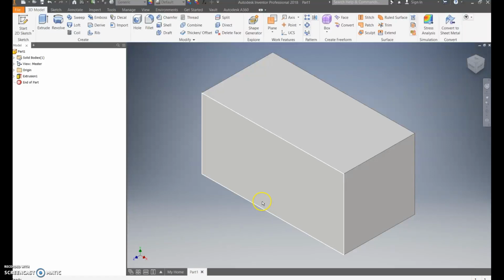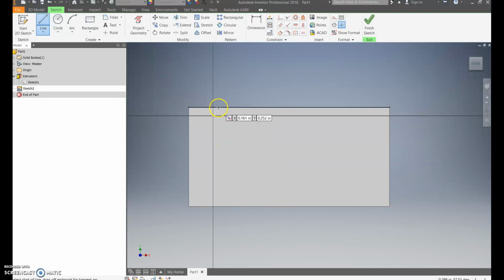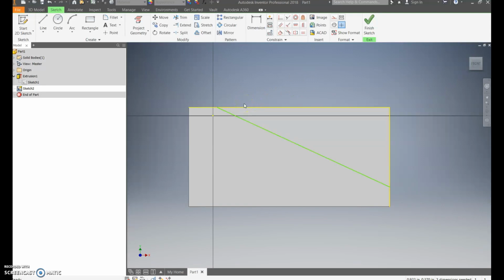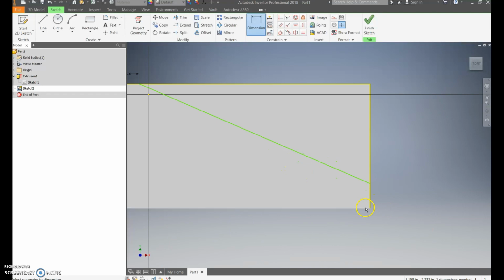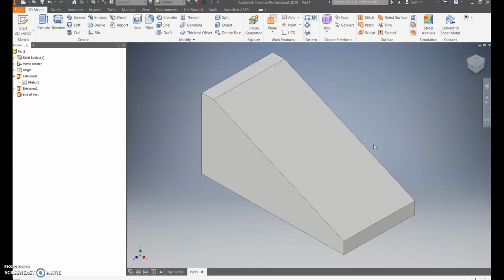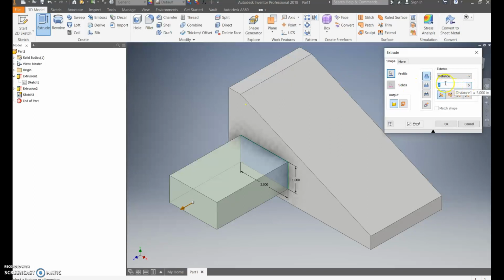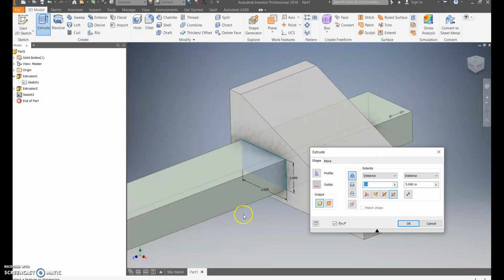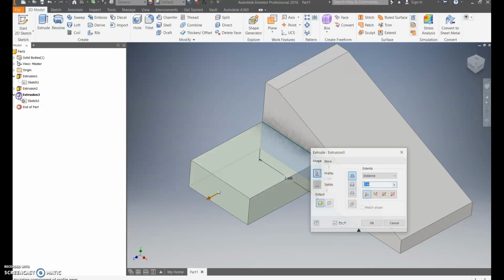Extrusion Options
Cutting away from an object and other extruding options